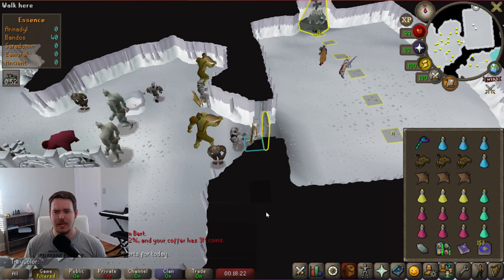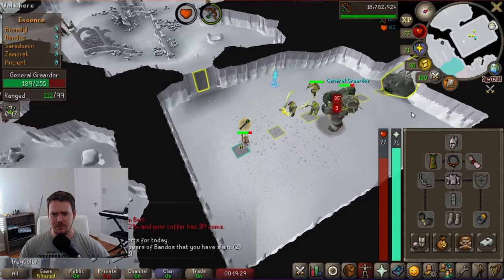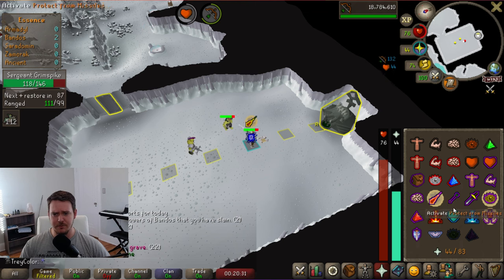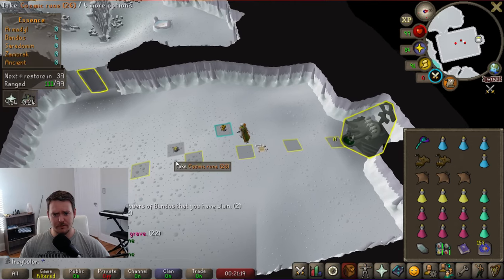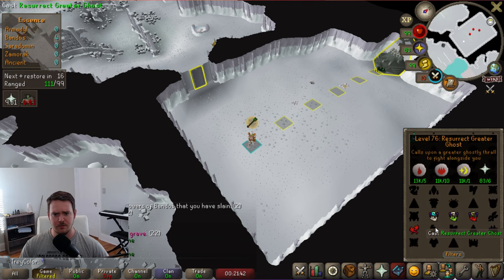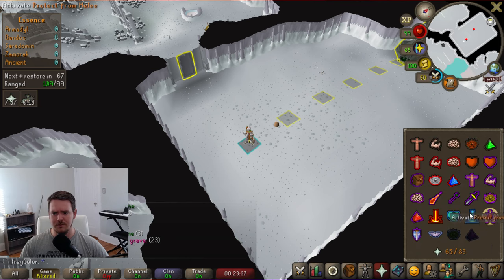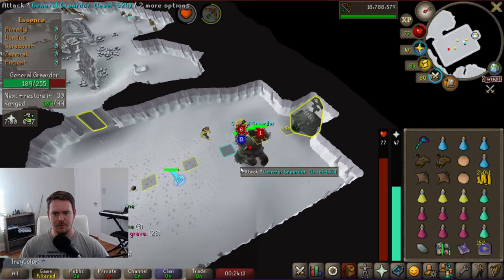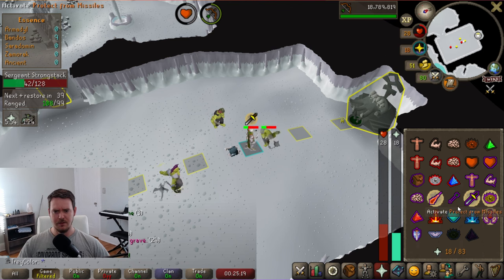Easy Solo Bandos Method | Bandos Door-Altar Method Explained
Solo General Graardor on your ironman or on your own to make Millions of GP and acquire your very own Bandos Armor or Bandos Hilt and Godsword.

The Door-Altar method is very easy to set up and maintain requiring very little supplies and allowing for 20 to 30 and even over 50 kill trips.